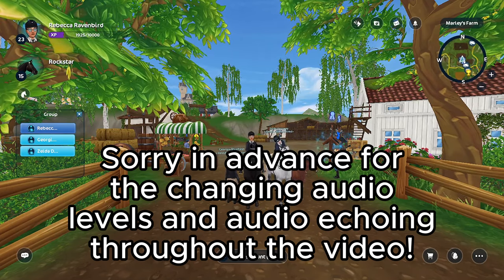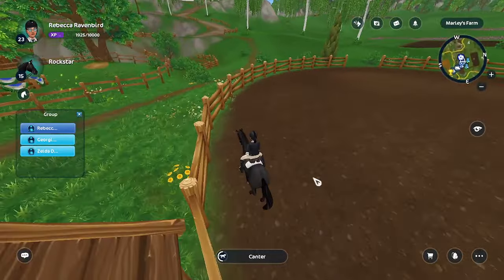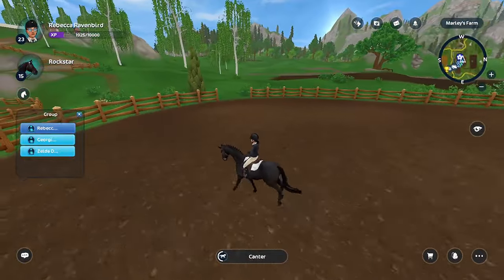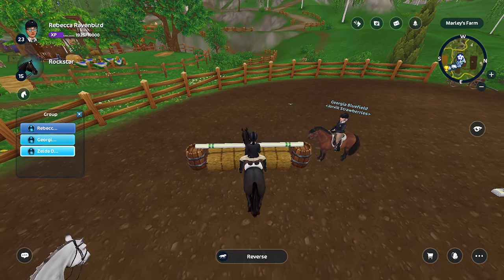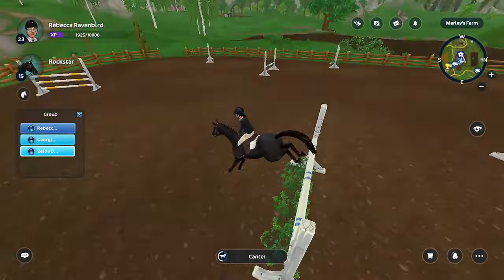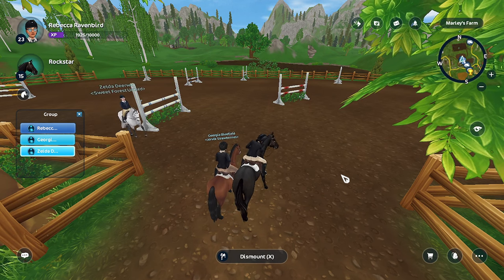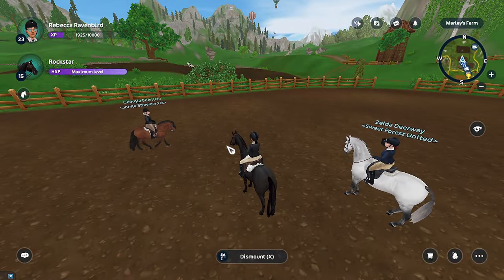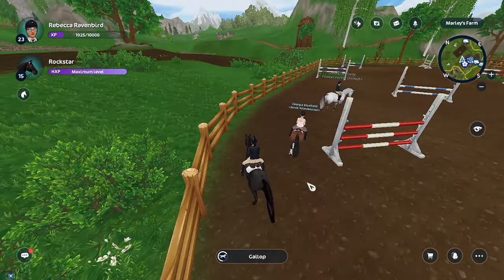RRP HUNTER LESSON WITH FAWN! 🐎 STAR STABLE ONLINE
🐎 Today I taught Fawn - Zelda Deerway a lot about RRP Hunters and Equitation in Star Stable Online!

Thumbnail photo by: Georgia Bluefield

Join these rrp servers today!
Hunter Jumper Federation of Jorvik

TIME STAMPS
0:00 Intro

😀 Hi, my name is Rebecca Ravenbird and I'm a dressage instructor in Star Stable! My channel is focused on dressage tutorials, commentary and reviews, and let's plays in the Star Stable Online community!

✔️ About Me:
Character name: Rebecca Ravenbird (Bec) (she/her)
Server: Freezing Crater
Level: 21
Club: Emerald Hunters (Owner)
Friend Requests: CLOSED

Screen Recording: OBS Studio
Microphone: Fifine T669 USB Microphone
Editing: Shotcut
Thumbnails: GIMP, Canva, remove.bg
Streaming: OBS Studio

We March Together, Black Moons, Victim to Victor, Apollo, Everglow, Good Times, Touch